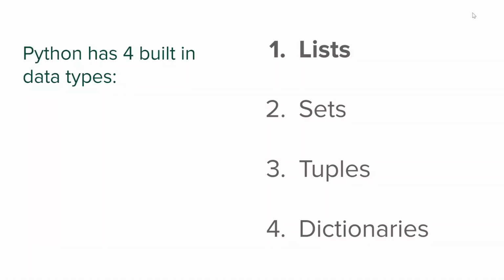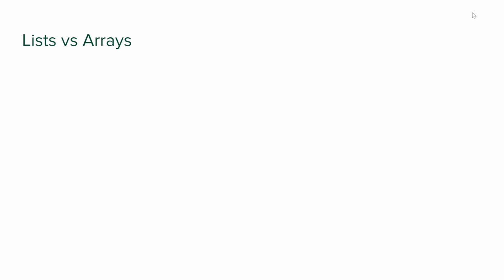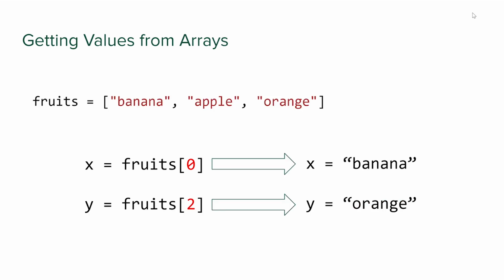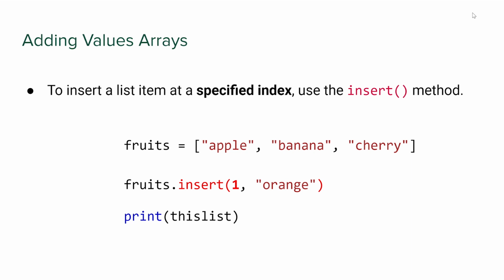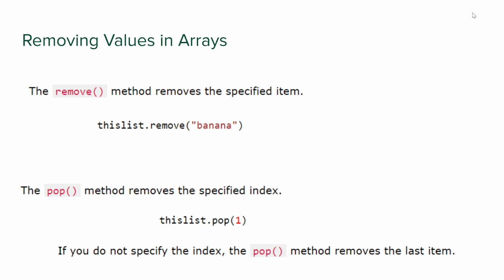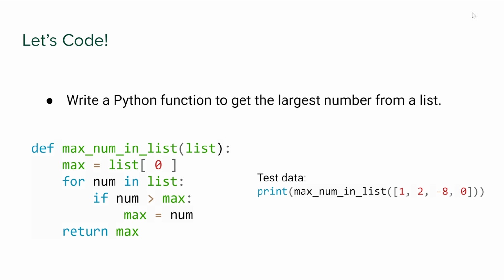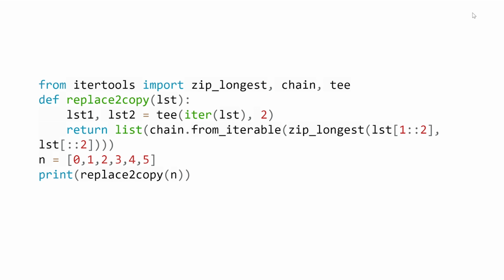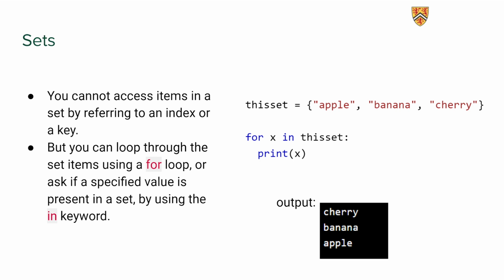Python Lesson 4 - Arrays + Lists